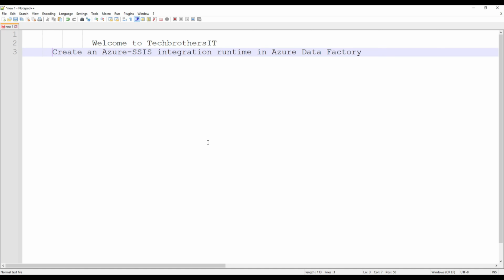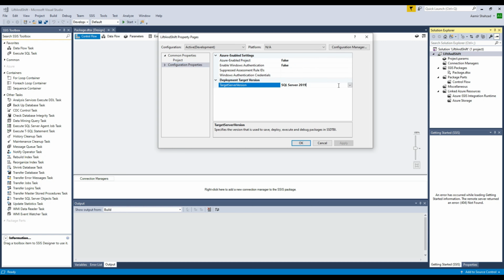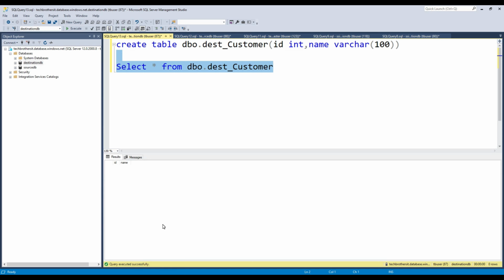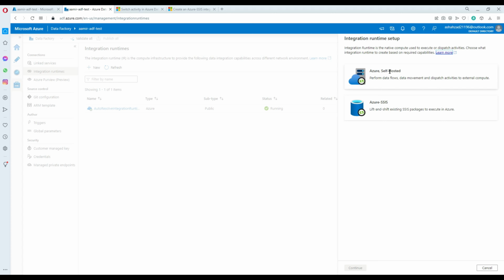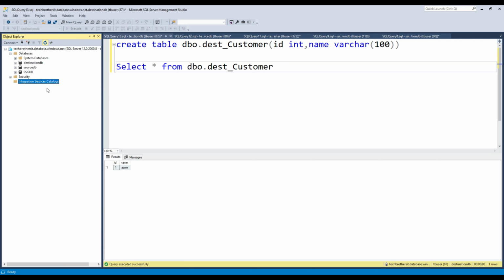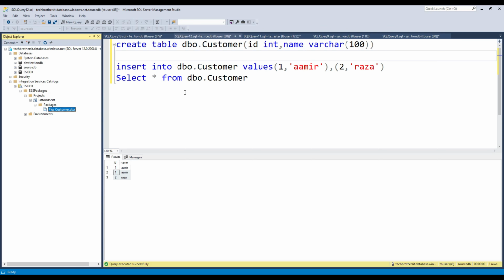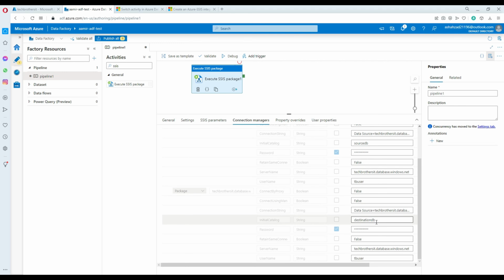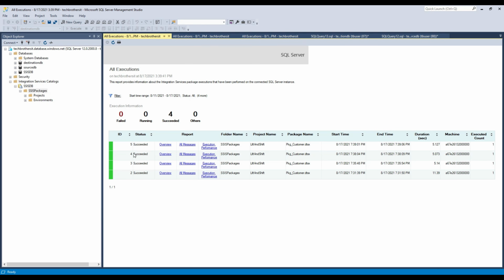How to Create an Azure SSIS Integration Runtime in Azure Data Factory Step by Step - ADF Tutorial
Scenario base training on Azure Data Factory